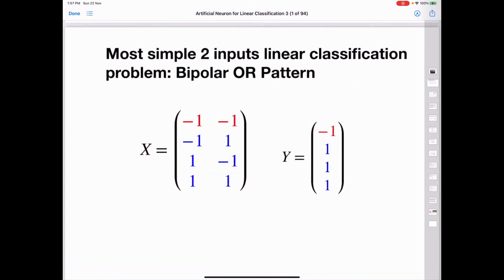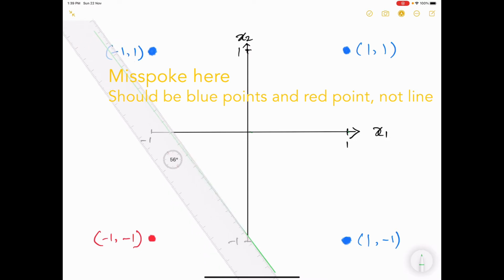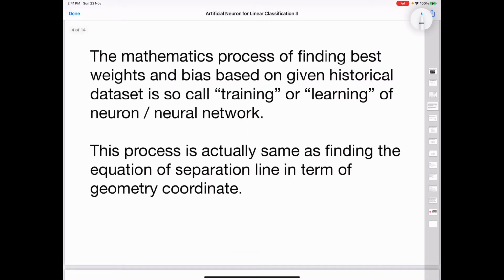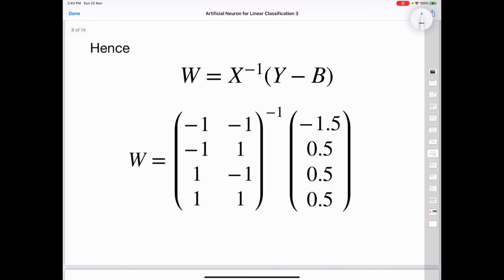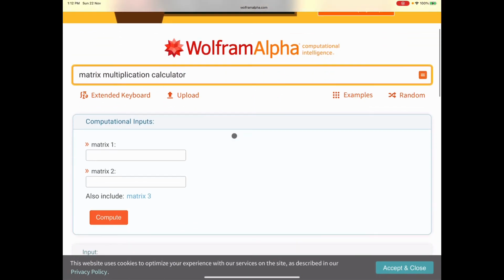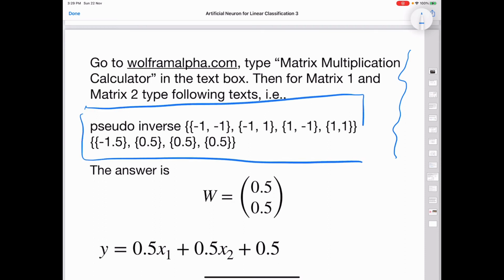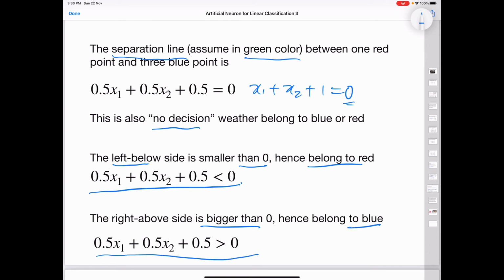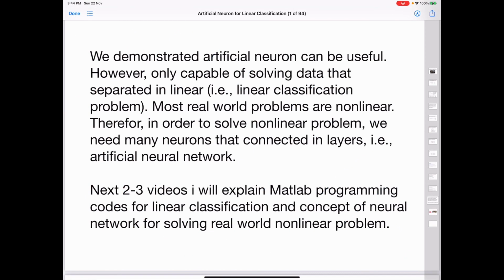The most simple and effective explanation for Artificial Neuron!?